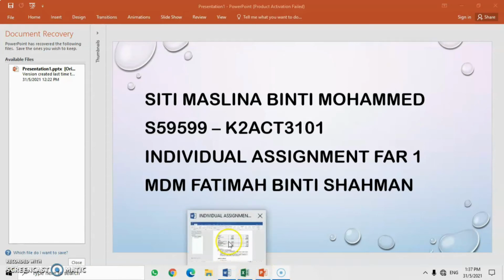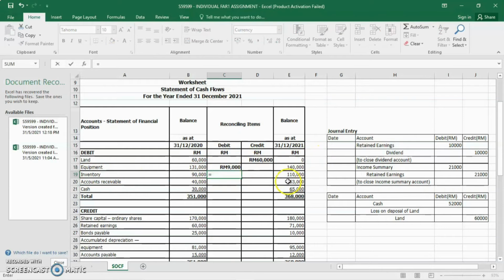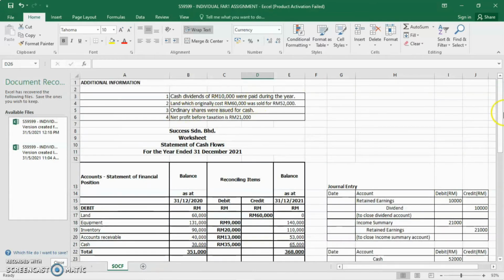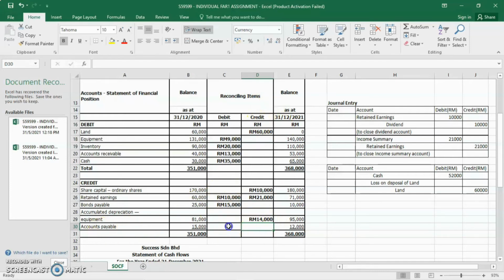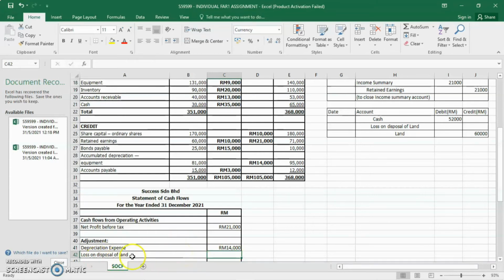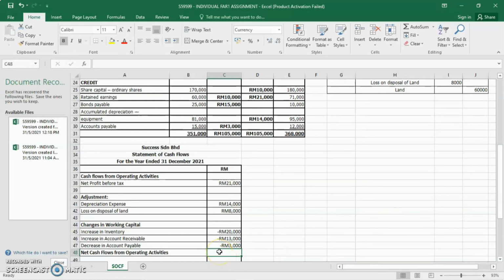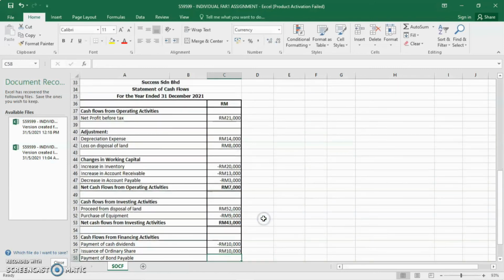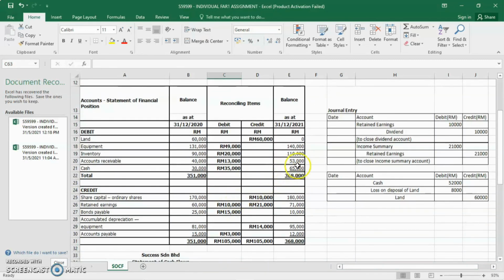S59599 ACT3101 INDIVIDUAL ASSIGNMENT FAR1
INDIVIDUAL ASSIGNMENT FAR1 ACT3101(K2) - SITI MASLINA BINTI MOHAMMED